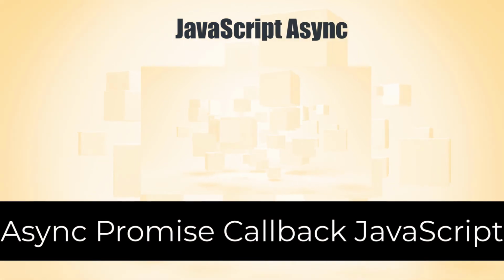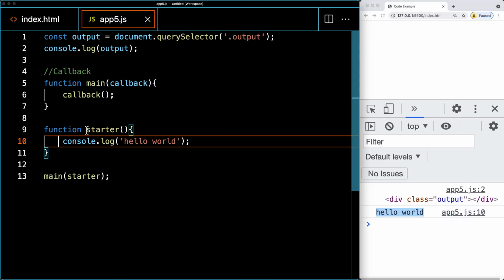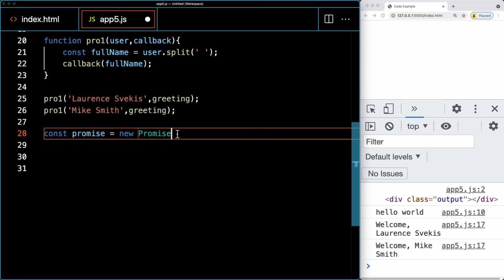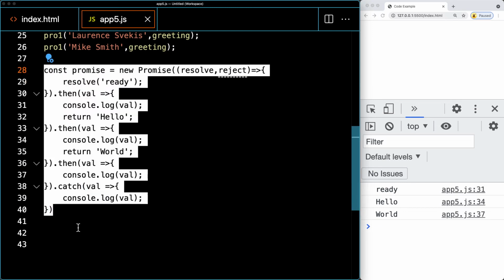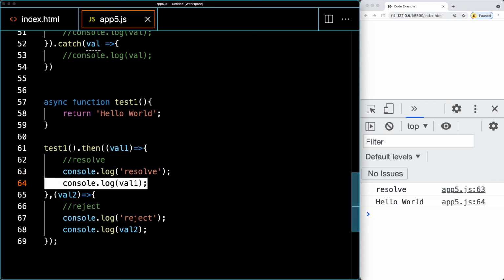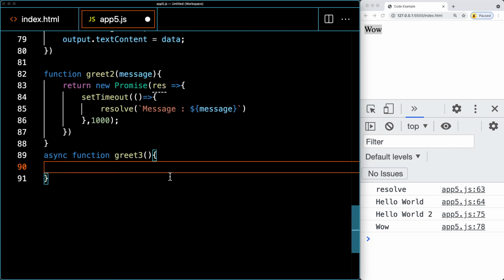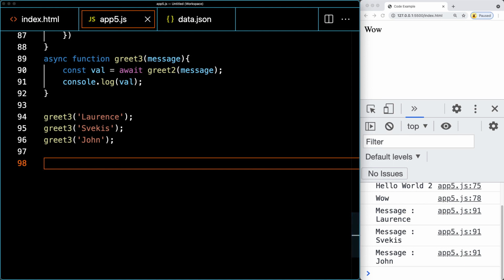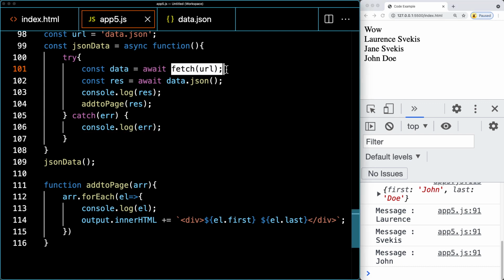Async Promise Callback JavaScript Async Promise Callback JavaScript coding Example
Async Promise Callback JavaScript coding Example
JavaScript Dynamic Web Pages AJAX 30 Projects APIs JSON
JavaScript projects explore JavaScript to connect to APIs retrieve JSON data with AJAX use it within your web page

Source Code